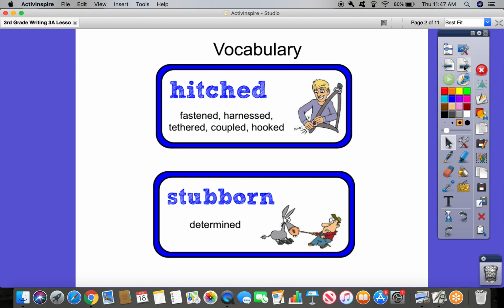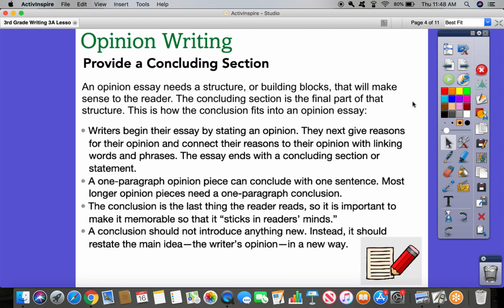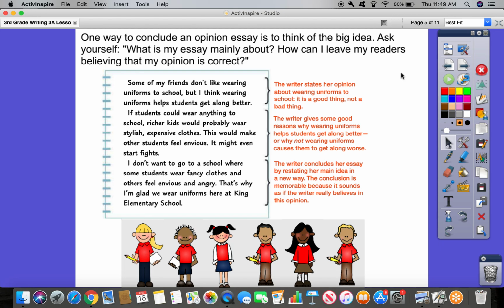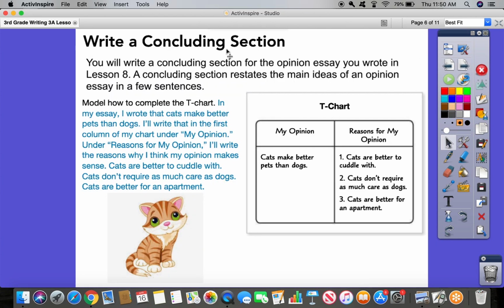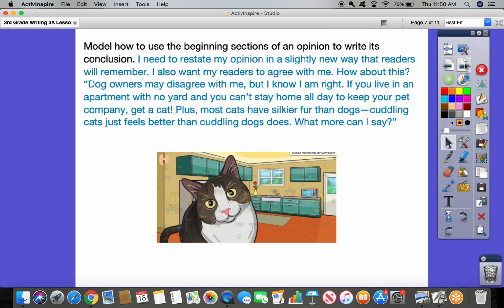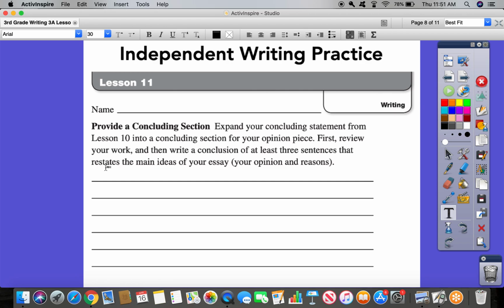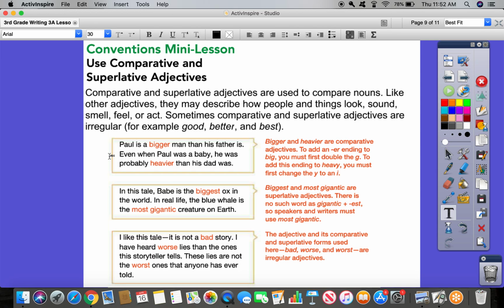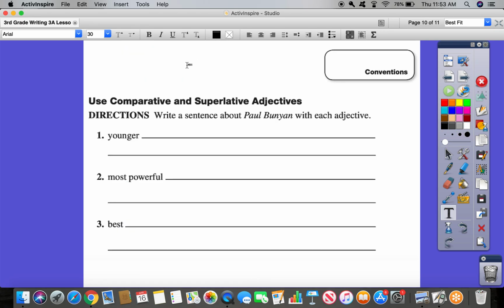3rd Grade Writing 3A Lesson 11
3rd grade writers - view this video to help you complete Lesson 11.